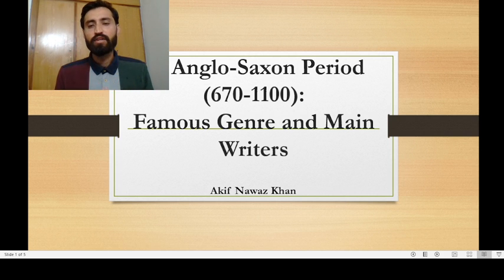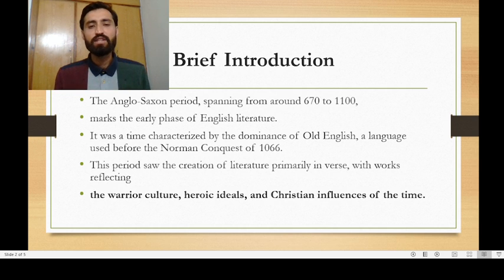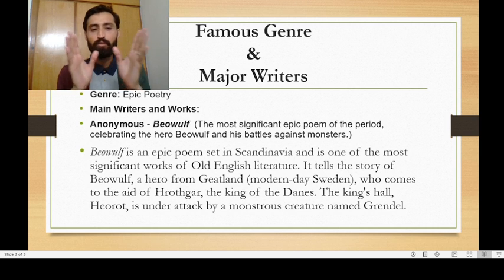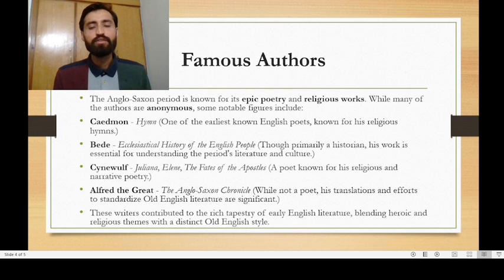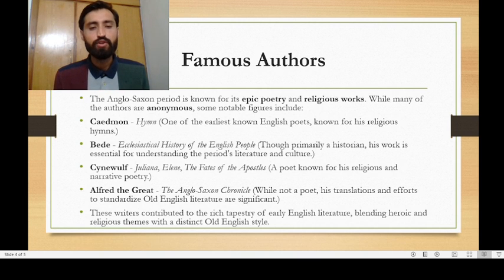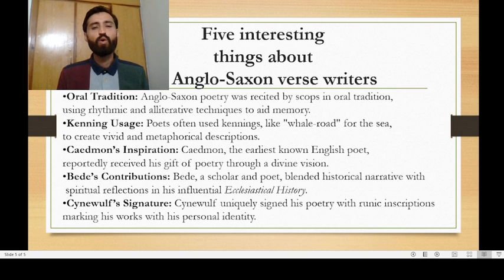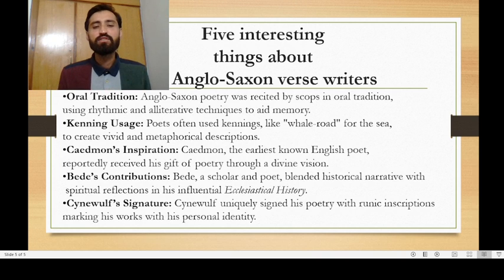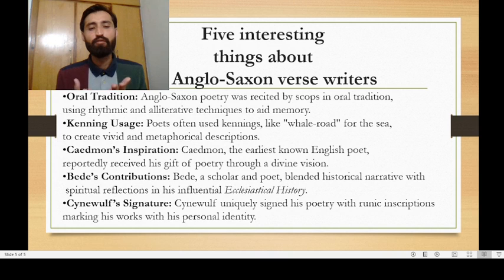The Lost Literature of Anglo-Saxon England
In this video, we explore the Anglo-Saxon Period, also known as the Old-English Period, providing clarity and understanding of this fascinating era in history.